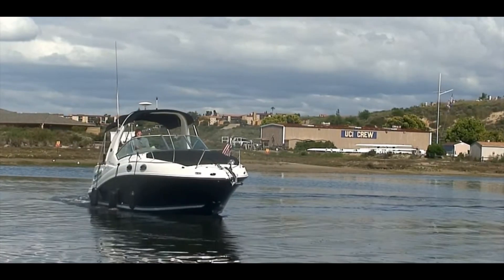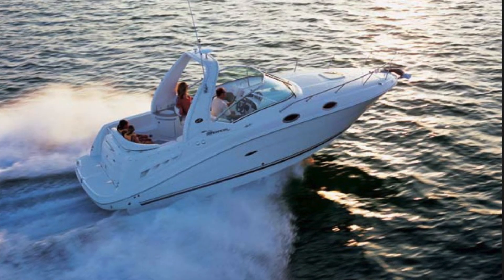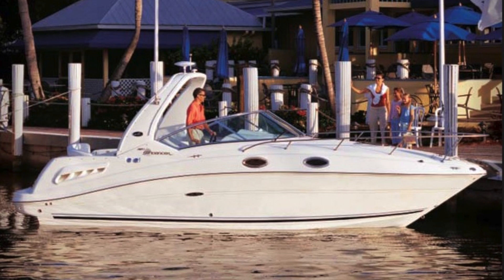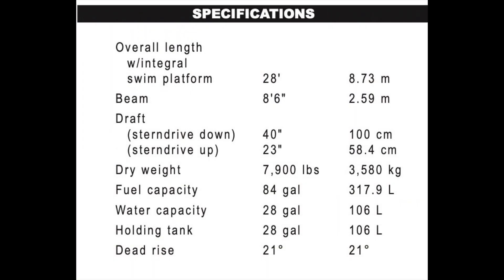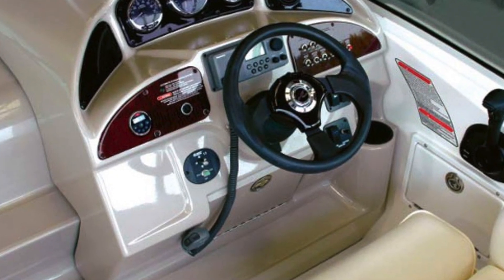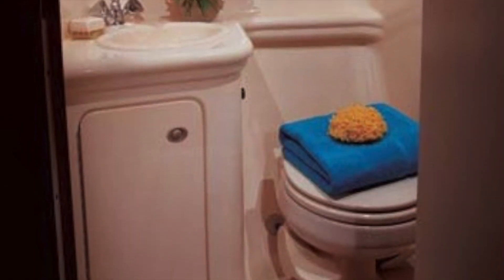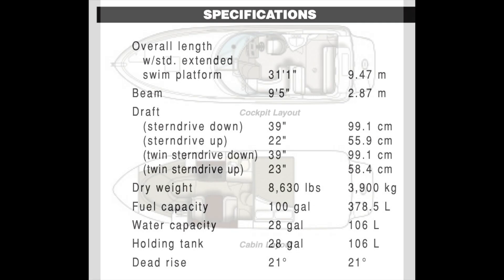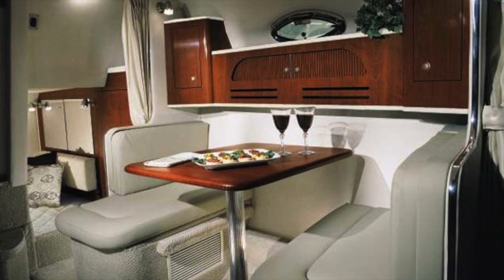Searay 260 Sundancer, A pocket cruiser for under $75,000!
This week we continue our look at what your money buys.  For $50,000-$60,000 you can by a 2005 Searay 260 Sundancer.  A pocket cruiser with great style, efficiency and fun.  Powered by a single Mercruiser 5.7 300 hp sterndrive, this boat will take a couple or a family with young children to coastal destinations in style.  Fo $25,000 more, you can move up to the 280 Sundancer of similar vintage which offers even more room below and the option of twin engine installation.

Both of these boats with their timeless european style will fit right in with todays cruisers. An added bonus is that with their sterndrive propulsion they are not part of the outboard motor craze which for cruising boats can be a liability.

We love the ocean and boating! We cruise in our 2001 Sea Ray 400 Sedan Bridge, Calypso II, on the South Coast of Massachusetts and Cape Cod and the Islands. Join us on our adventures - we share favorite ports and places to visit, favorite boating products, and how-tos.

+ Specs - 2001 Sea Ray 400 Sedan Bridge:

• Length: 40 feet
• Beam: 14 feet
• Draft: 4 feet
• Fuel: diesel 350 gal
• Power: 2 Caterpillar 3126 inboard straight-shaft turbocharged diesel engines 350hp each

+ Dinghy

2021 North Atlantic Inflatables, 9" 8" Aluminum RIB
Tohatsu 8Hp outboard motor

Join us on our adventures - we share favorite ports and places to visit, favorite boating products, and how-to's.